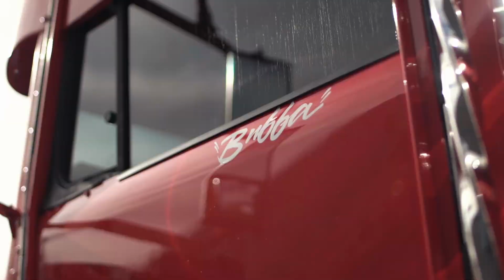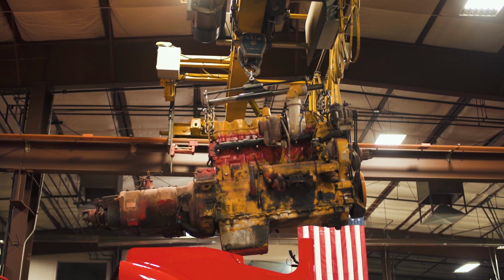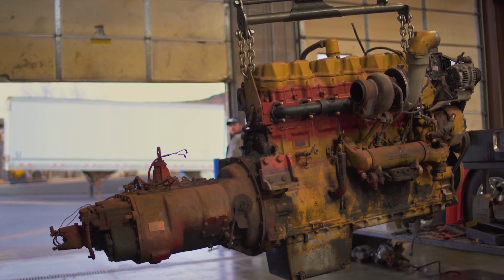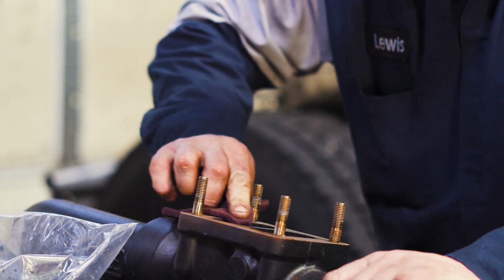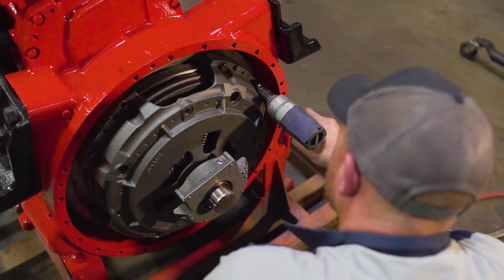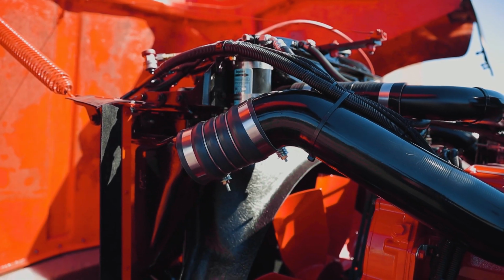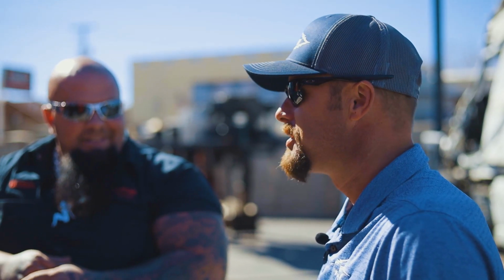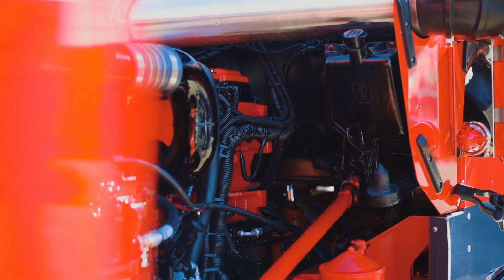Bubba Branch getting an engine makeover and some Big Boss parts installed on E Model CAT!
The complete 5 series video - In this video we go from the start of the project to finish and reveal for our customer Bubba Branch owner of Atlas Heavy Haul from Florida. This beautiful Viper Red Kenworth W900L with an E Model CAT is getting the Big Boss Treatment!